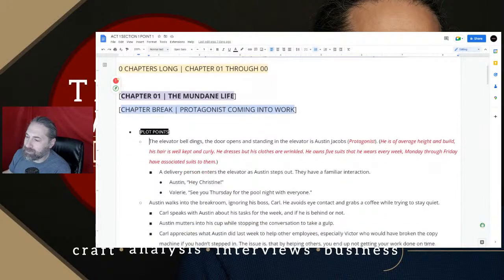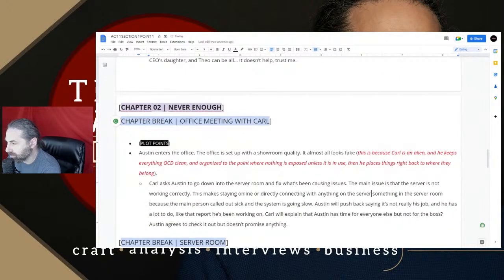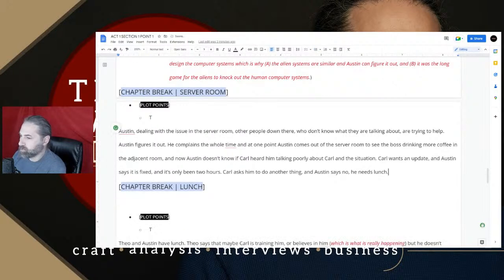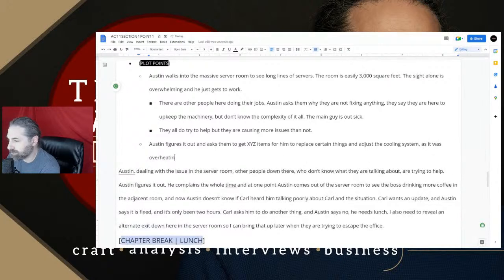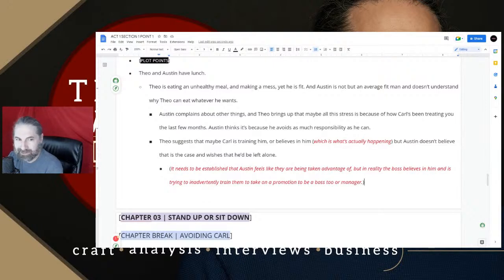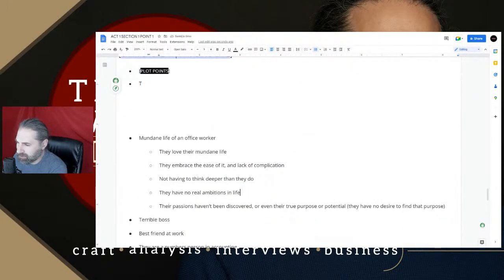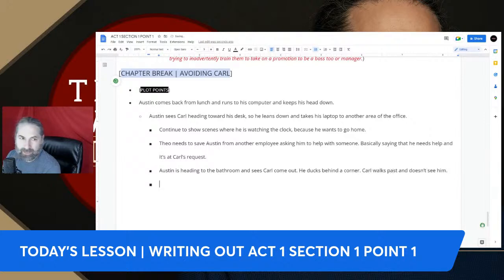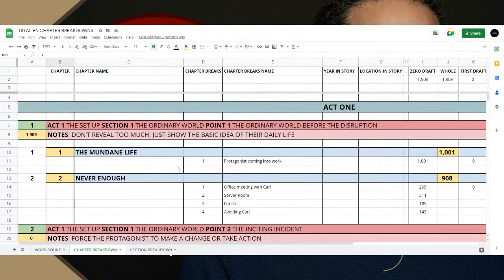Outlining A Novel: Act 1 The Ordinary World | "Alien Invasion Story" Part 2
Join me on this live lesson as I continue to fill in the "Alien Invasion" story outline of ACT 1. We have worked on the "27 Point Outline," character development, and added a little to the main and subplots. In this live lesson, I will focus on outlining in bullet points the first act, section one: the ordinary world, and hopefully get to section two: the inciting incident. I will show you how I work out stories in real time while working on this completely original narrative in real time with you, the YouTube audience! It's all about working, growing, and rising together, to keep the creative flow growing as we develop "The Write Mindset."

MY NEW POETRY BOOK; "SHE"

[Logitech Brio 4k Webcam]
[Lavaliere Microphone]
[Standalone Microphone]
[Pop Filter]
[SD Card]
[Acoustic panels]
[Video editing software]
[Thumbnail editing software]

#1 BOOK I RECOMMEND (Wealth)
#2 BOOK I RECOMMEND (Mindset)
#3 BOOK I RECOMMEND (Networking)
#4 BOOK I RECOMMEND (Investing)
#5 BOOK I RECOMMEND (Warren Buffett)

Thomas J. Bellezza was born in 1978 on Long Island, New York, and is a successful consultant in the entertainment industry. He is known for his speaking engagements, mentoring, and unwavering desire to help others with their creative endeavors and succeed in their careers. He is a student of human behavior and the process of becoming successful. For more than twenty years, he has been an important figure in his field, opening doors and giving people places to learn.

His journey began in the 90’s as an illustrator. From there, his career turned into a ten-year venture with his band TENEbRAE. Since 2007, he has developed multiple paths in his industry: from his music project, Altayon, to performing stand-up comedy, acting, and his career as a writer/author. As a writing consultant, he helps write, outline, and brainstorm story development and narrative fluidity. As a script doctor and story consultant, he works on scripts, books, and novels.

His mission to help educate people has led him to open up a nonprofit venture, Team Rise Together, with the motto of "work together, grow together, and rise together." This mission gives entertainers the chance to work together with other people who share their interests. As a team, these people will help each other improve their skills, learn about the industry, and understand their craft in the field so that they can move up in their careers together.

His debut poetry book, "SHE," was published in 2018 and is holding strong with 4.8 stars on Amazon. Currently, his next two books are in progress. His self-help book is in the hands of fantastic alpha readers, and his first three book fantasy series, "The Maven Wars," is in the outlining stage. In addition to writing, Thomas currently has a number of TV and film scripts in the works at BBR Productions. These projects will be made as part of the Team Rise Together mission.